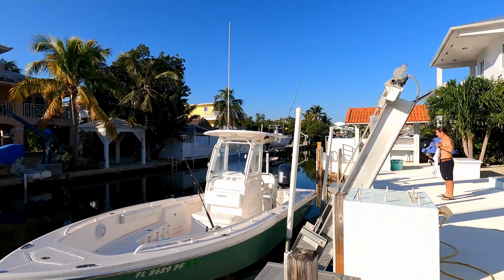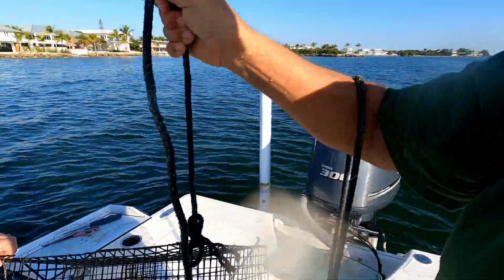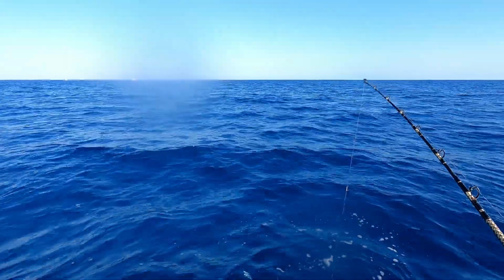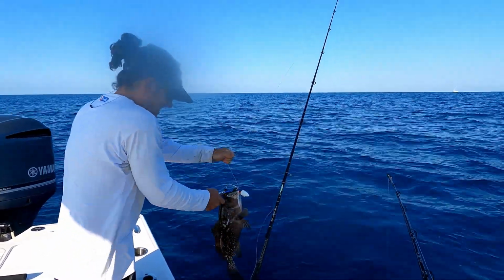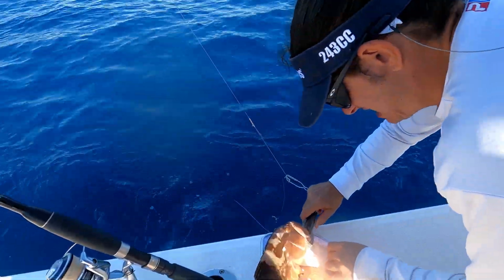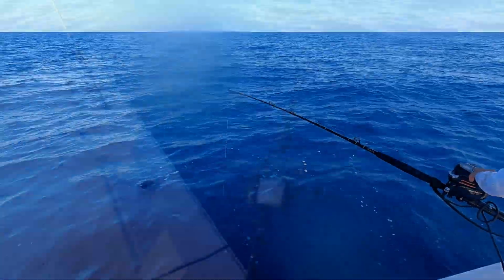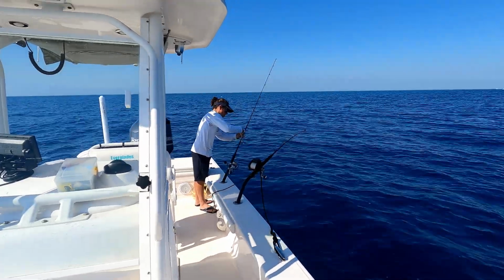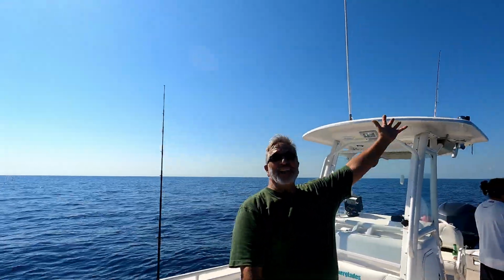How to Drift Fish Key Largo & Marathon Florida 120' of Deep Rocky Bottom Grouper Hind and Others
Cousin Jim and Bobby Fajardo (Everglades243) drift the reefs off of Key Largo near the Elbow for a variety of fish. Hope you enjoy this video!